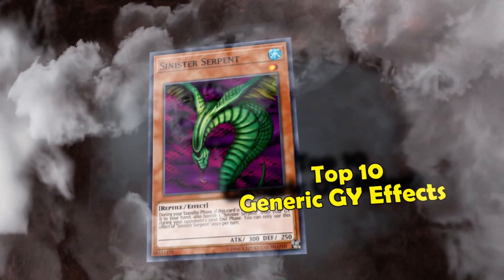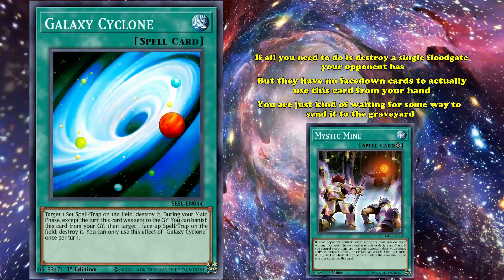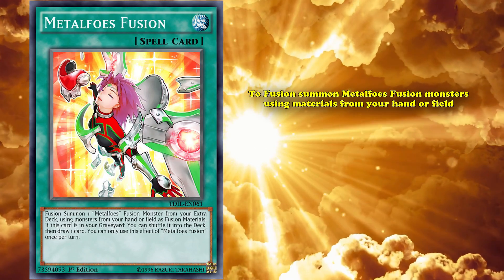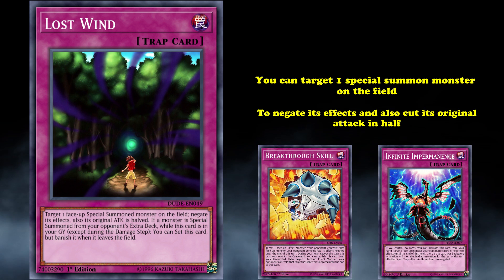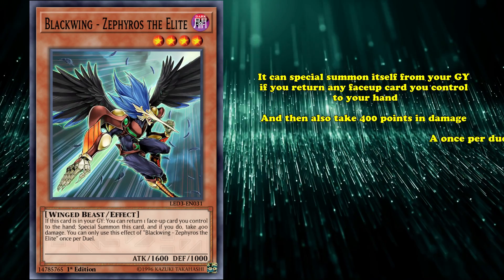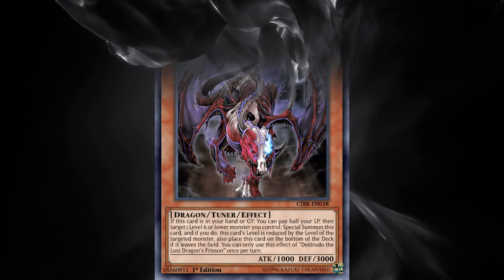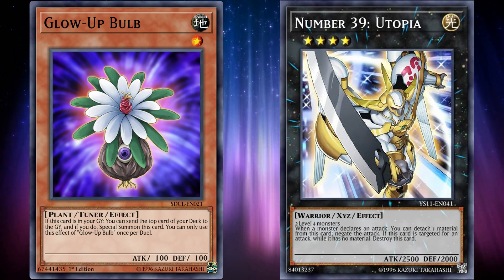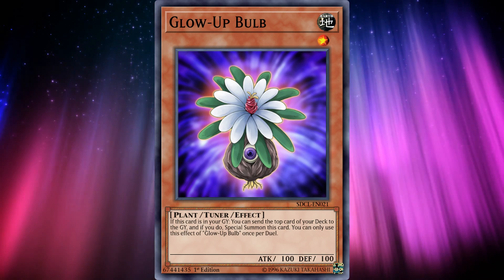Top 10 Generic GY Effects in Yugioh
In Yu-Gi-Oh with how many good generic graveyard effects there are, your graveyard can almost be seen as a secondhand, which is why a lot of good cards that send a lot of cards from your deck to the graveyard are banned for good reason. In this list building at some of the best completely generic graveyard effects, which can either activate or proced their effects in the graveyard, outside of a trigger of being sent to the graveyard.

--The List--
Intro: (0:00)
10-Destiny Here Malicious: (0:21)
9- Galaxy Cyclone: (1:30)
8-Absolute Kingdom Back Jack: (2:57)
7-Metalfoes Fusion: (4:28)
6- Fossil Warrior's Skull Night: (5:24)
5- Lost Wind: (6:35)
4- Blackwing Zephyros The Elite: (8:43)
3- Destrudo The Lost Dragon'S Frisson: (10:00)
2- Fairy Tail - Snow: (11:21)
1- Glow-Up Bulb: (12:47)